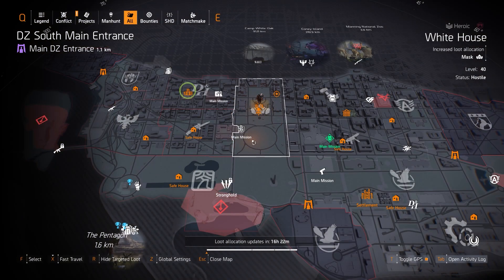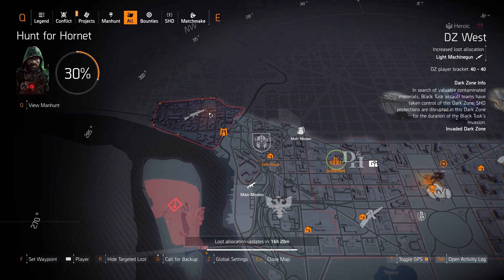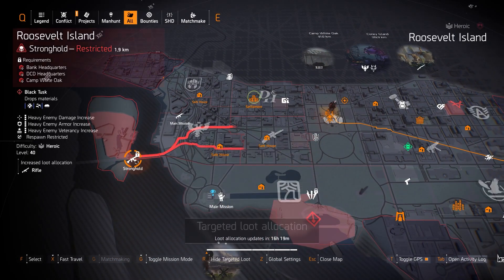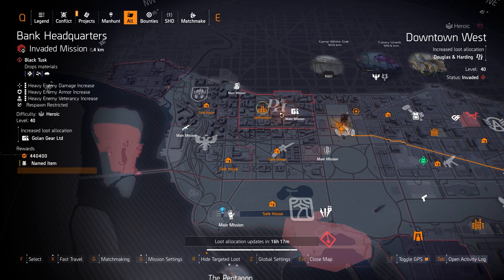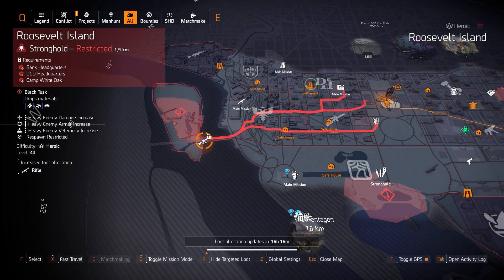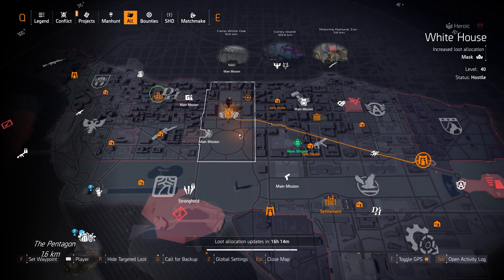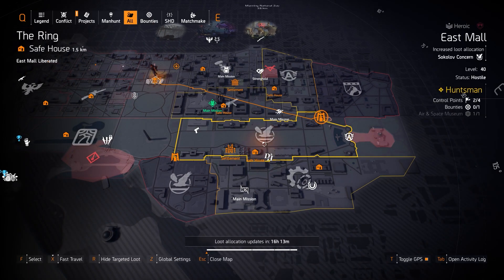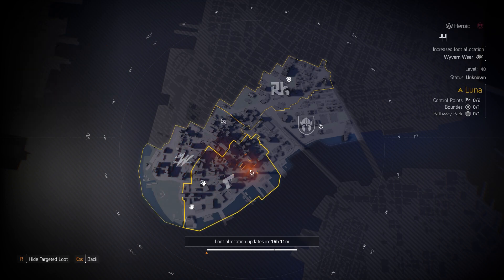The DIVISION 2 | Targeted Loot Today | September 8th | *PESTILENCE* | Farming Guide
Time Stamps:
0:00 Dark Zones
2:45 North Highlights
4:12 West Highlights
7:25 East Highlights
9:06 NYC & Summit Thoughts